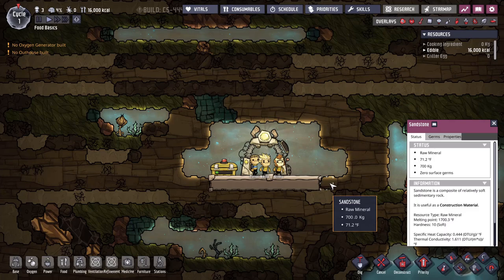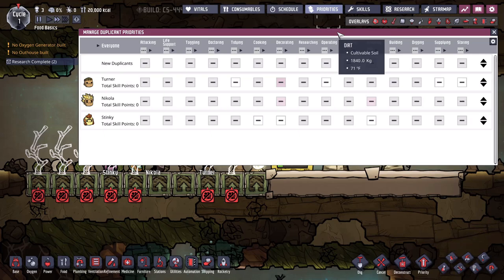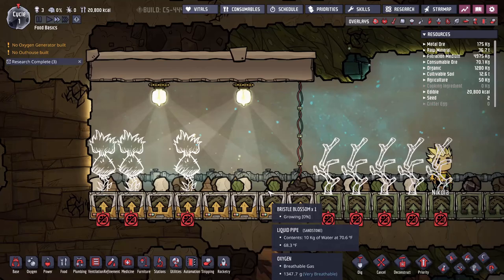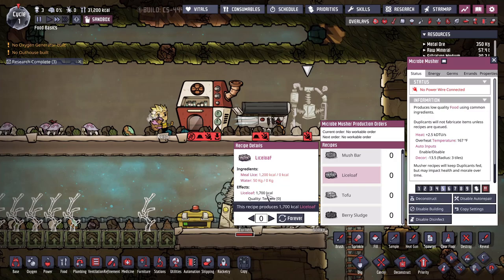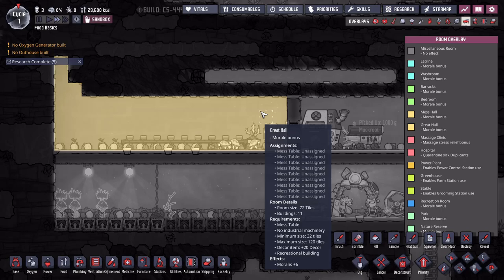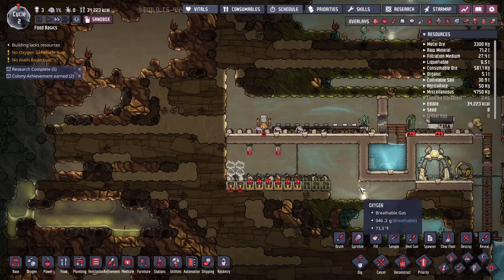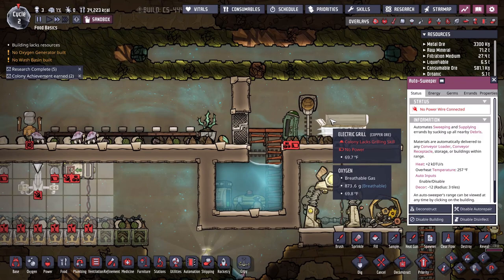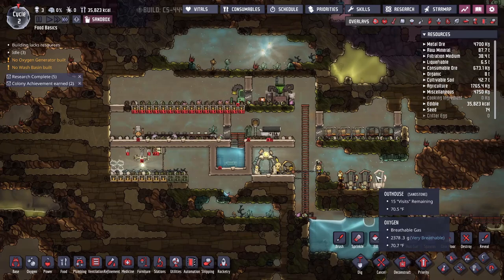Oxygen Not Included Tutorial: Food Basics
Intro: 0:00
Growing Food (Mealwood): 1:13
Growing Food (Bristle Blossoms): 5:34
Controlling Plant Temperature: 9:57
Obtaining Meat from Ranching: 12:03
Cooking Food: 13:25
Great Halls (a place to eat): 17:15
Food Storage: 20:45
Shipping Food: 28:24
Greenhouses: 29:25